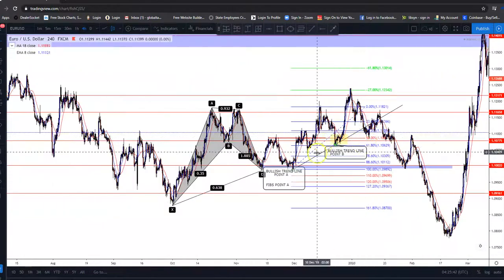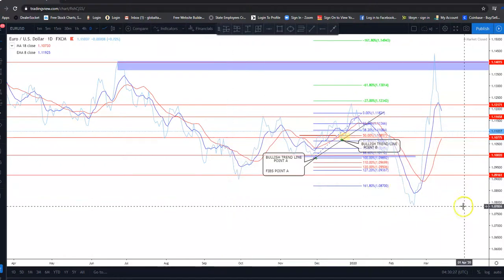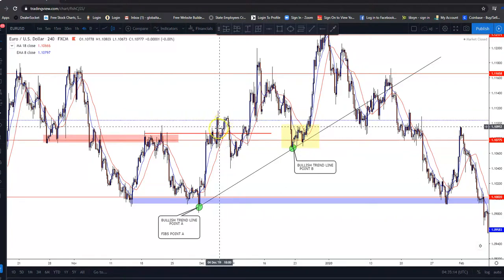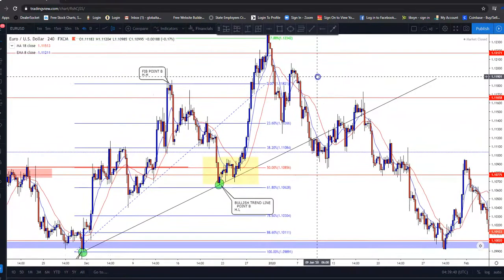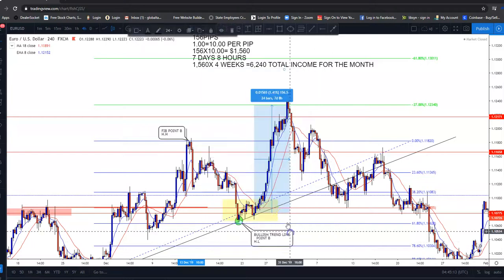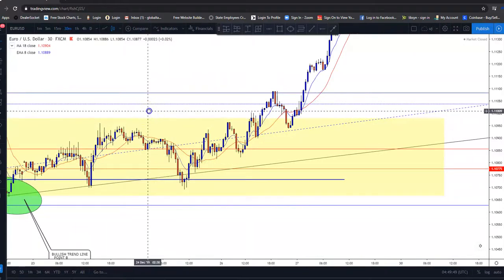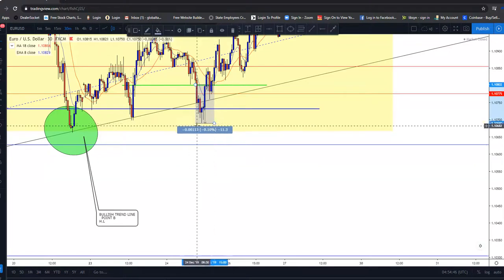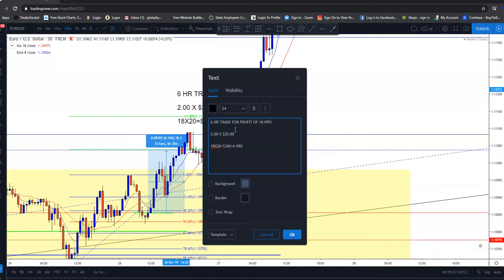EUR/USD CHART BREAK DOWN 3 14 2020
BACK TESTING REFRESHING MY MEMORY USING MY TOOLS FOR UPCOMING WEEK IN THE FOREX MARKET!!!

VISIT GLOBALTAKEOVERFX.COM